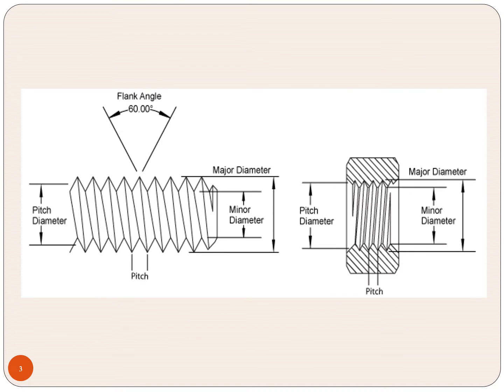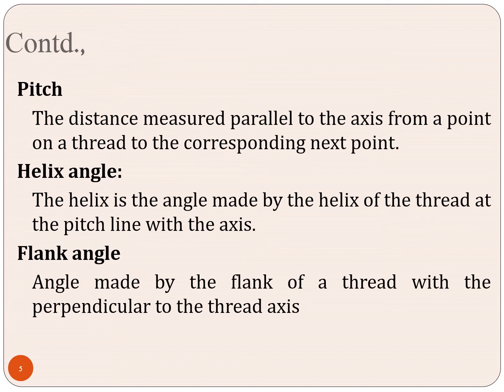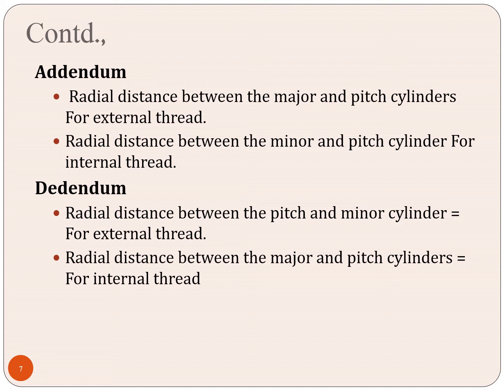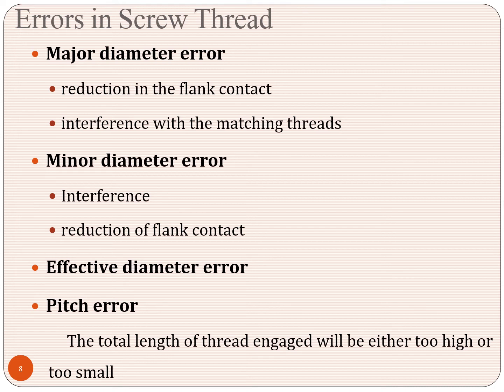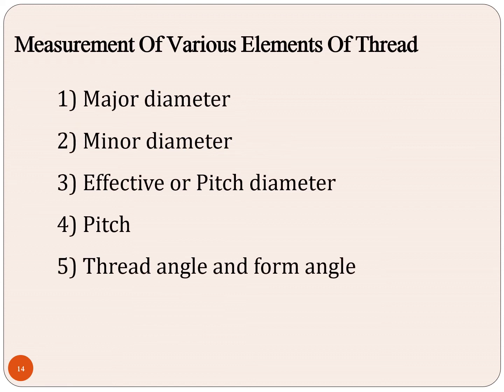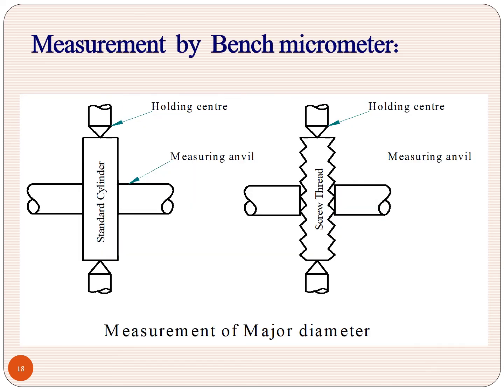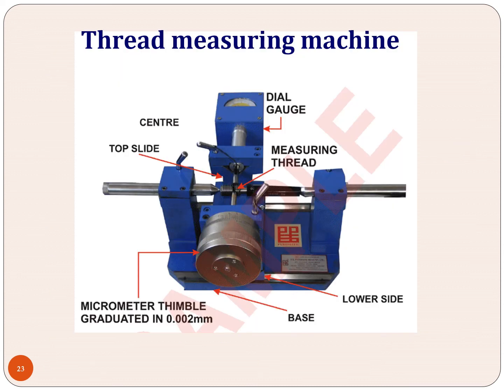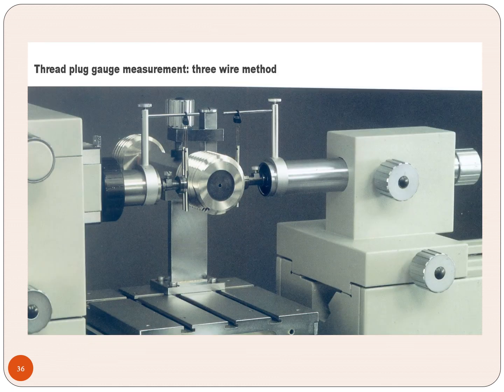Metrology UNIT IV Screw thread part 3 video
Screw threads nomenclature